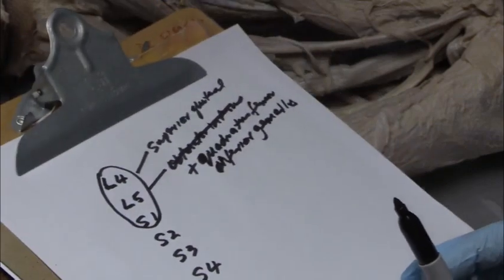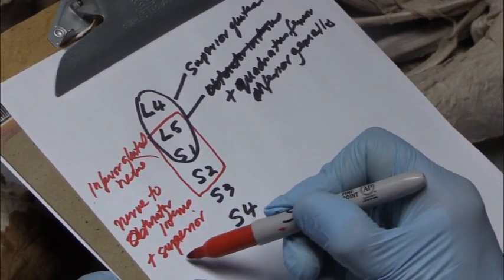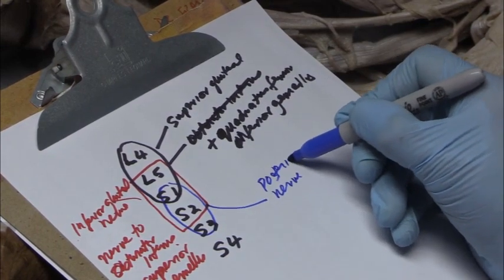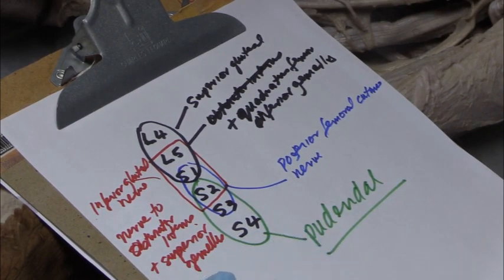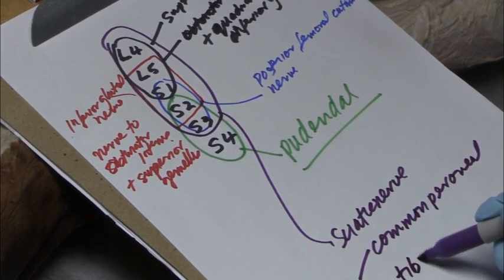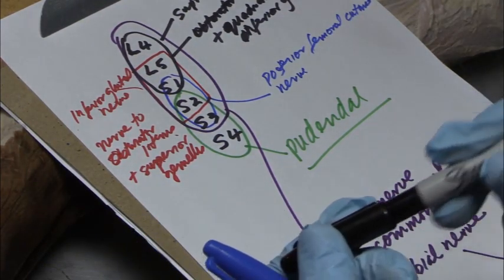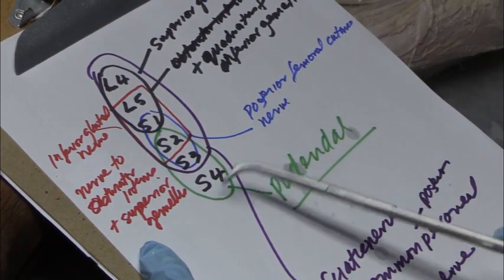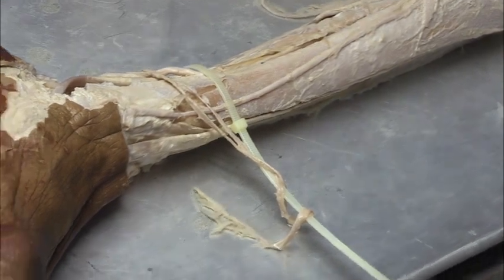Nerves & Vessels of the Pelvis